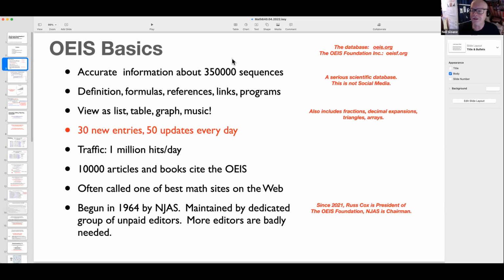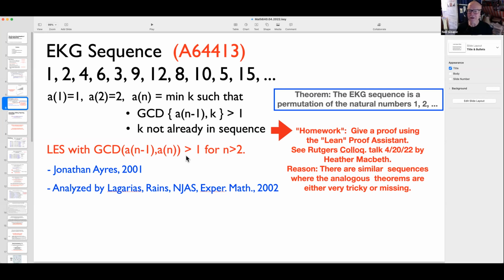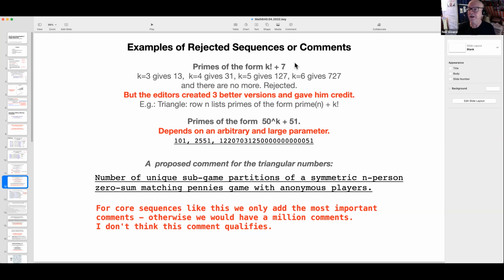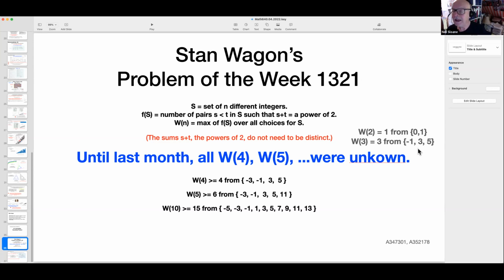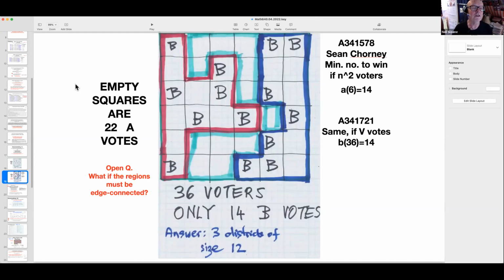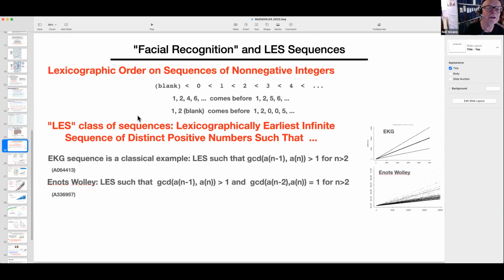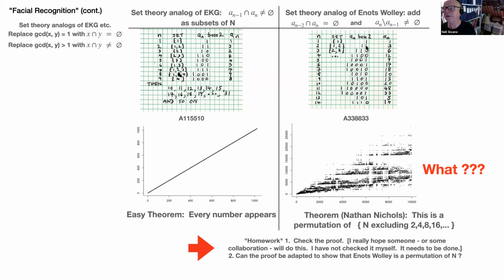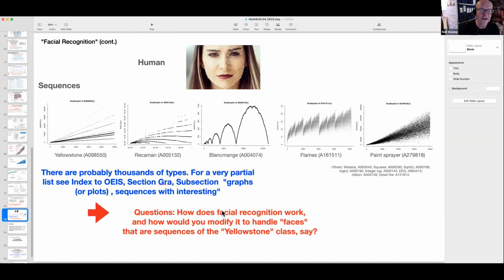2022 Sloane Lecture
Neil Sloane speaks to the Spring 2022 Experimental Mathematics Class.